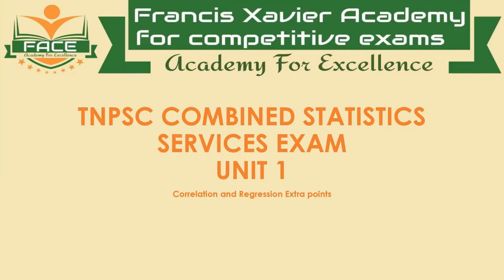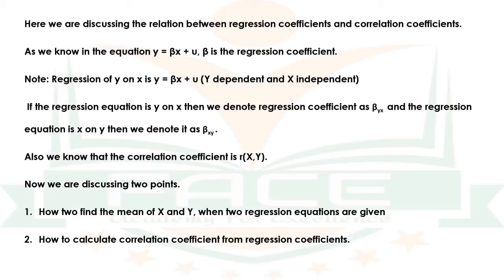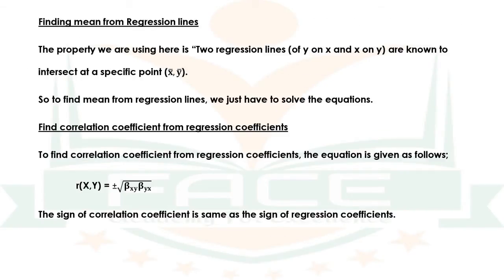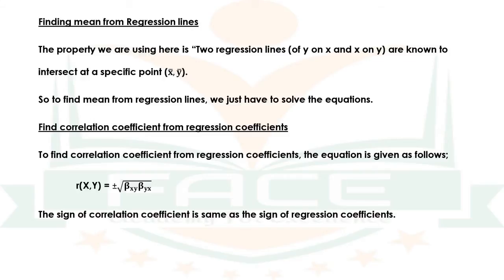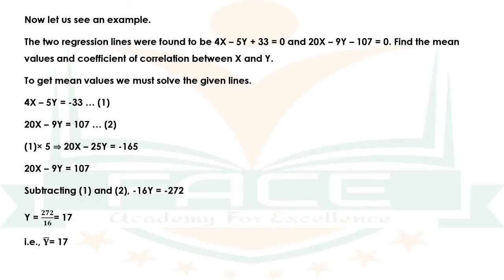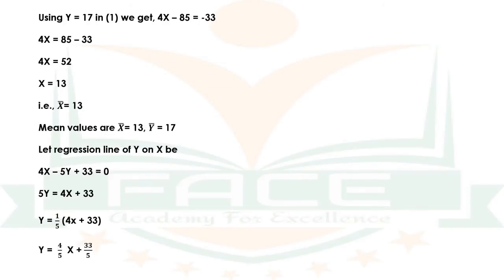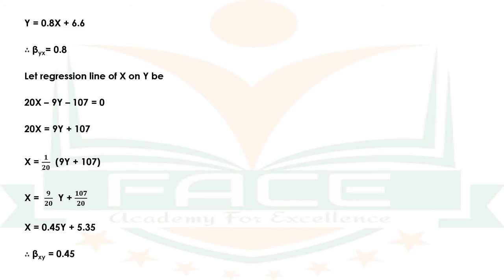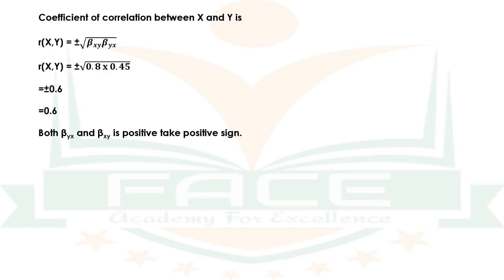Statistics chapter 1 part 6